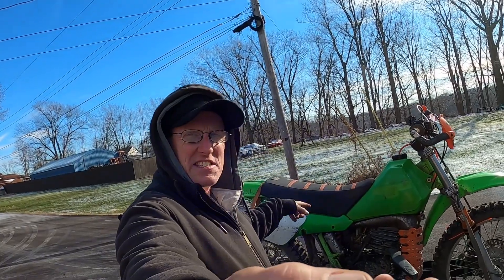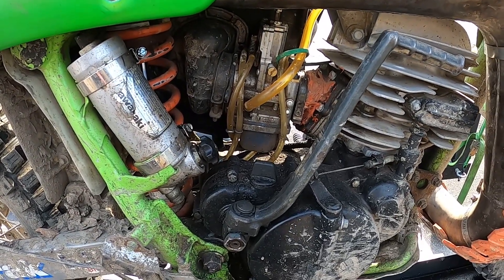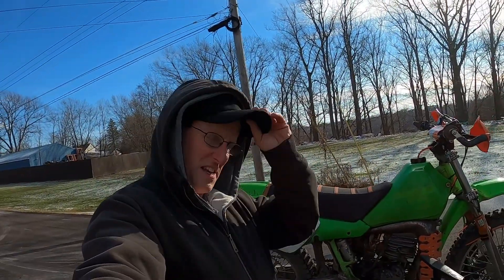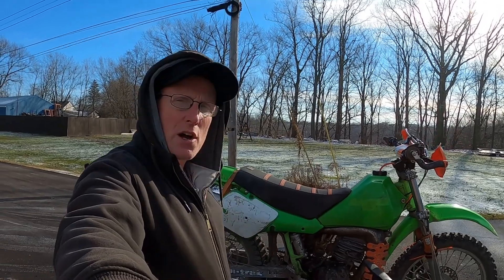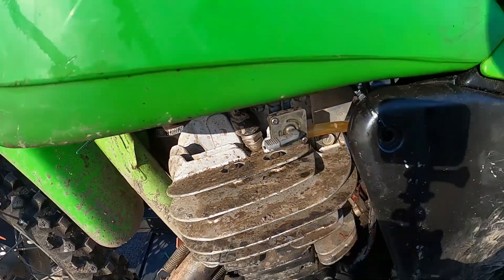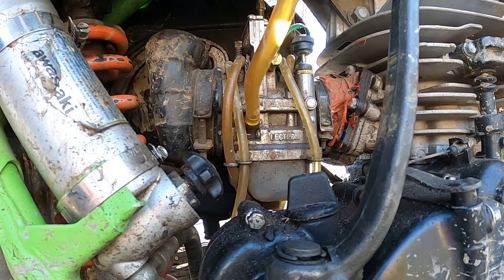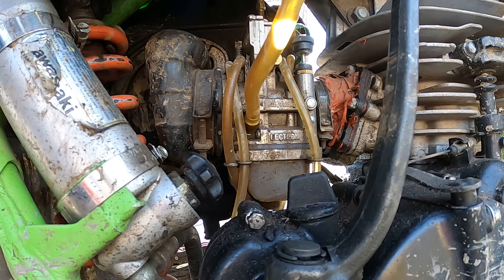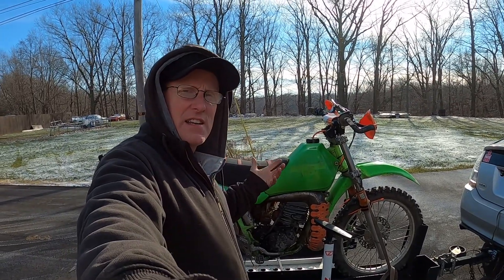Lectron Carb Wont Start, How to fix in 2 minutes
All you need is a Bicycle pump and a Lectron carb and 2 Minutes.